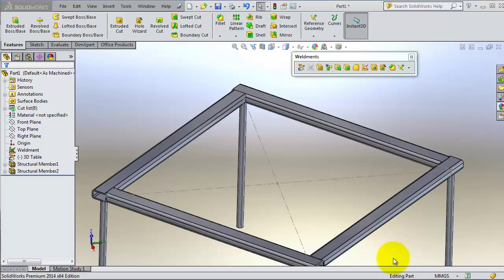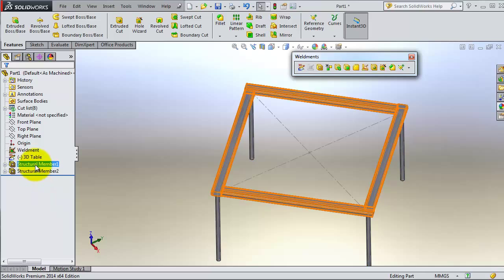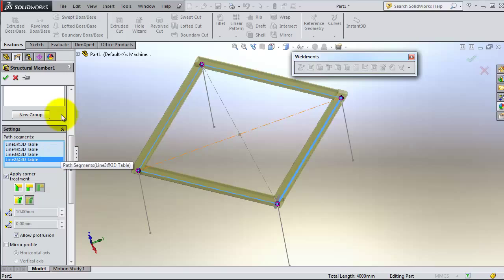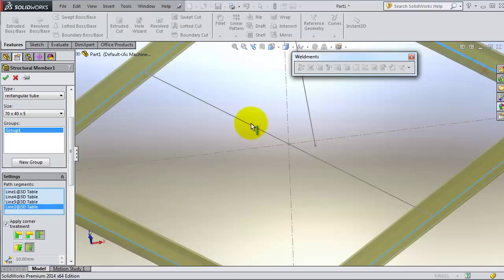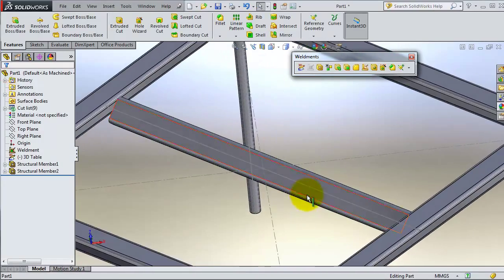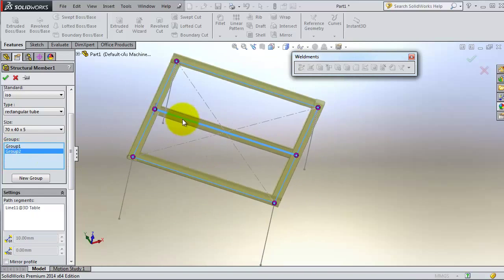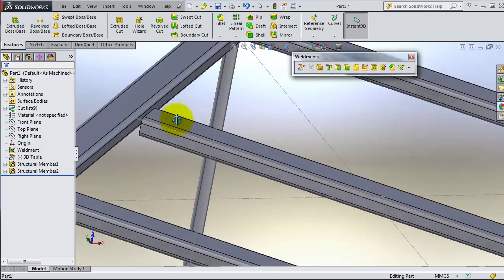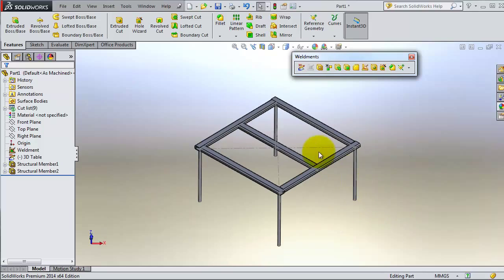SolidWorks 2014 Weldments Tutorial 103: Dealing with new group